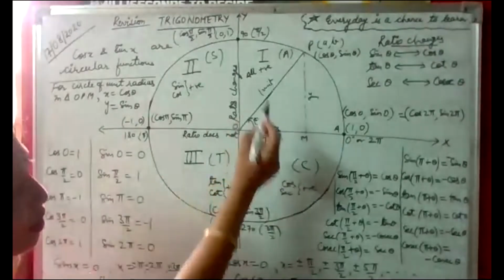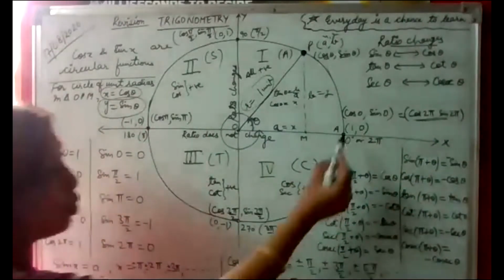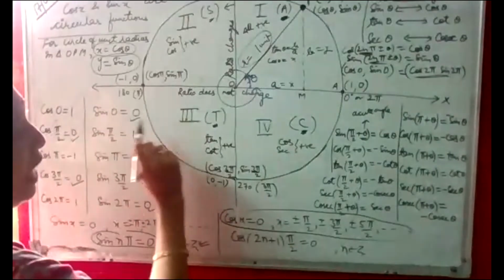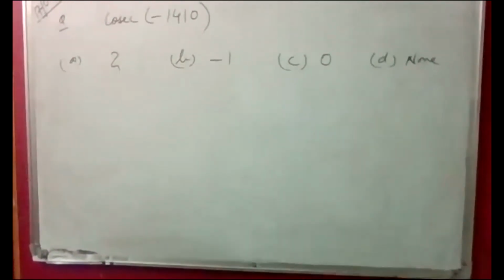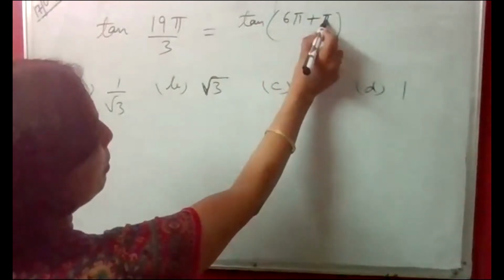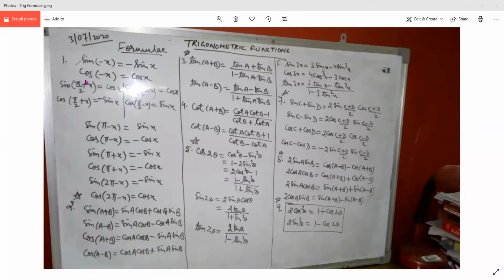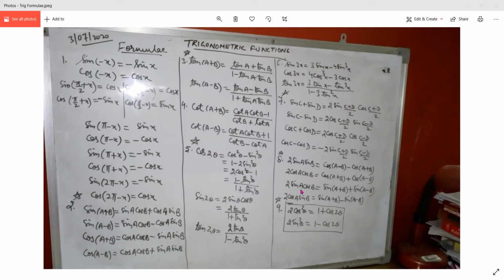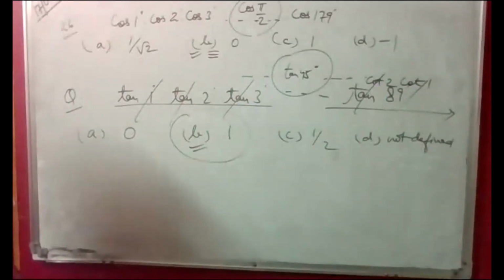XI_QuickRevision_Trigonometry_PA